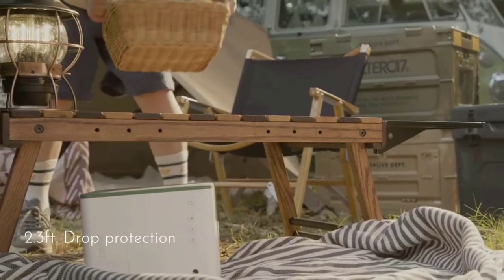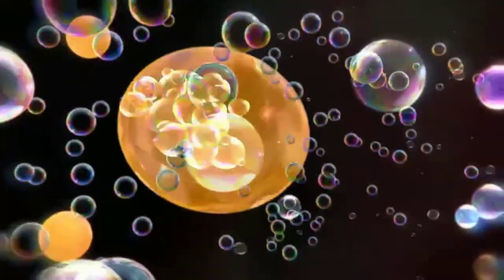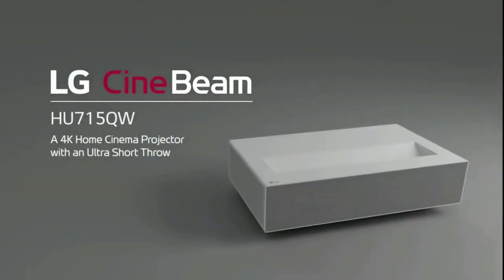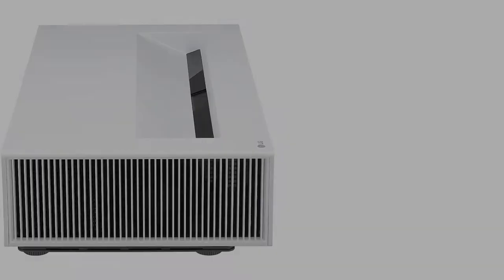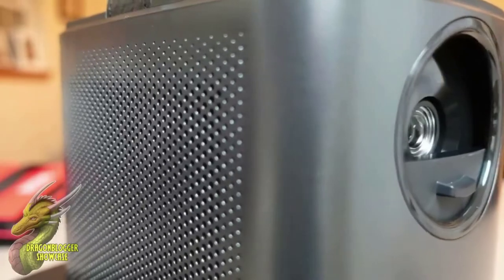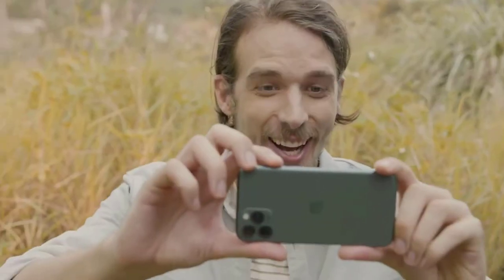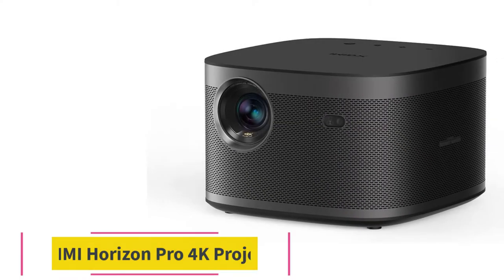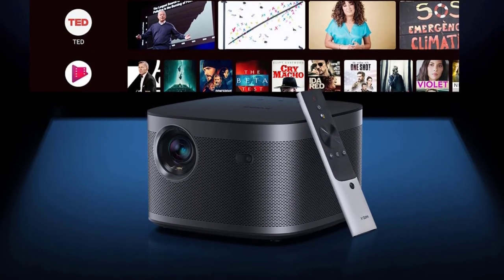Top 5 Best Projectors of 2022 | Best Projector - Reviews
📌Product Link📌:
1. BenQ HT2050A 1080P Home Theater Projector.

2. LG CineBeam HU715QW.

3. Anker Nebula Mars II Pro.

4. BenQ GS50 projector.

5. XGIMI Horizon Pro 4K Projector.

In this video, we listed the Best Projectors of 2022.